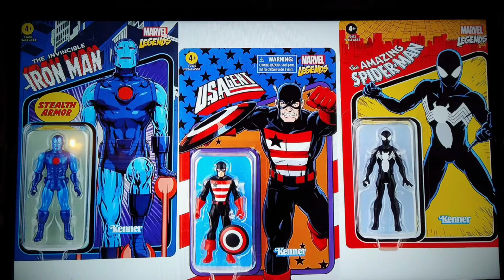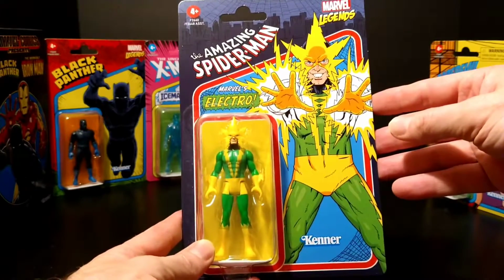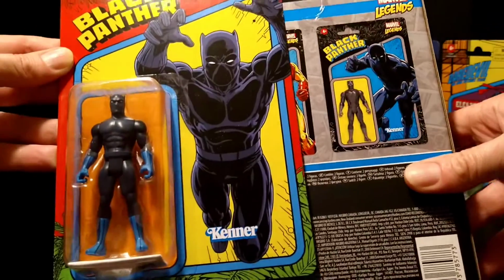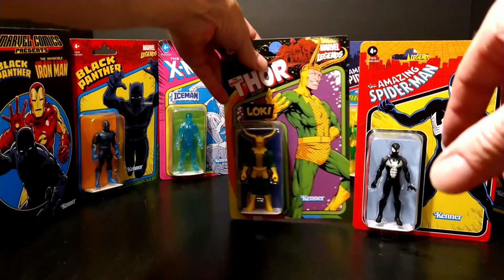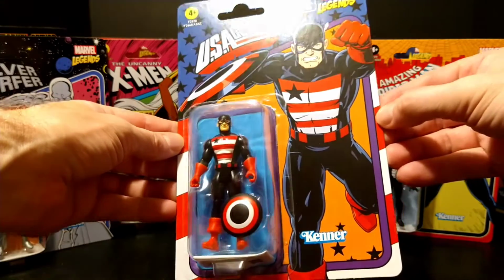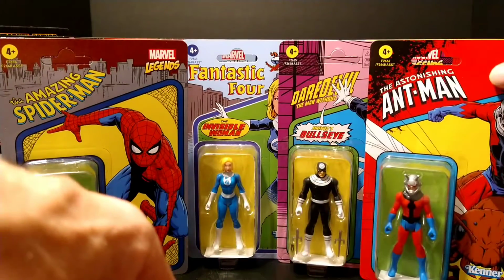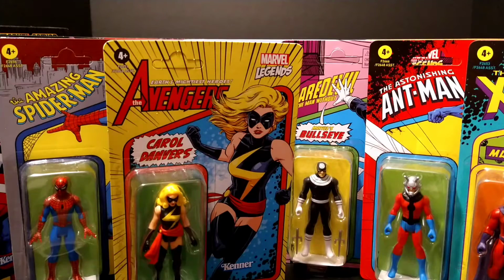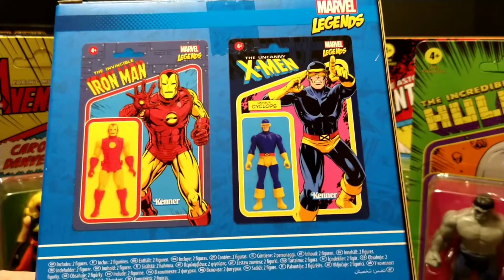Marvel Legends Retro 3 3/4" Figure WAVE 4: Storm Surfer Spidey Loki Ironman. Happy Hunting!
Marvel Legends Toy Review